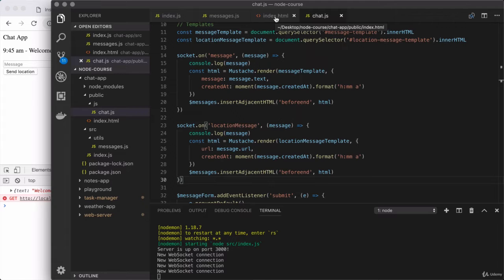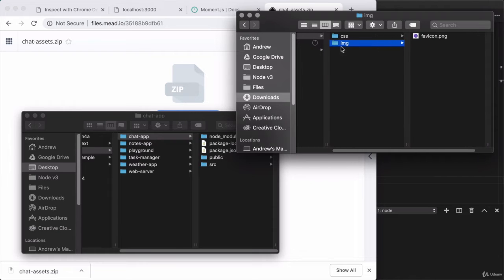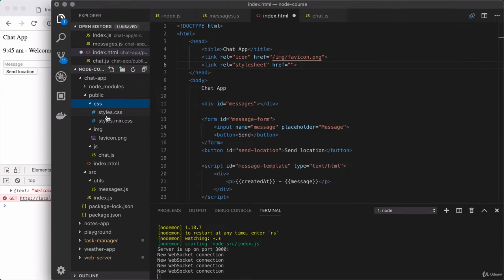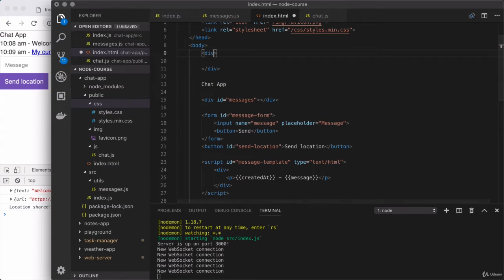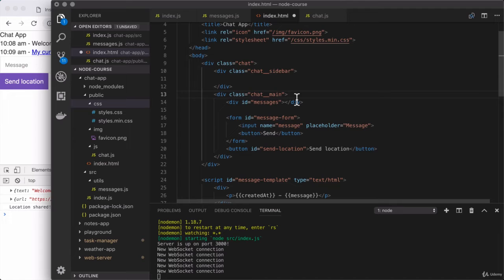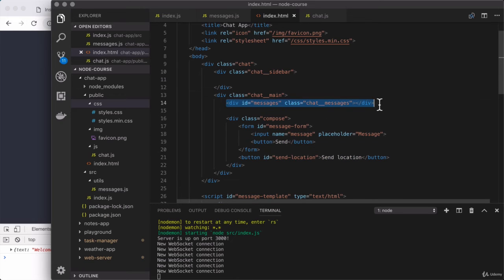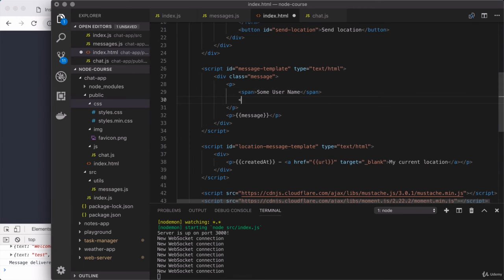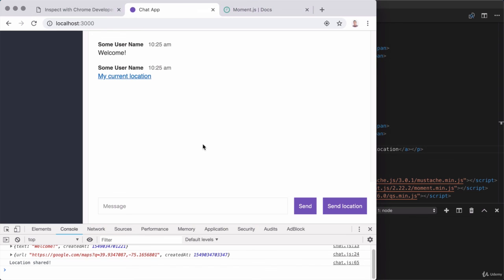Styling the Chat App [The Complete Node.js Developer Course (3rd Edition) 2021]